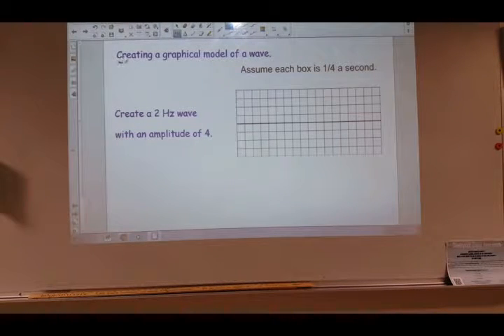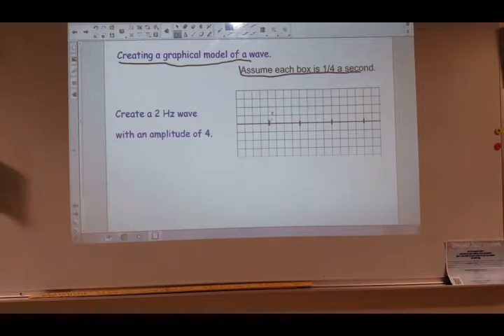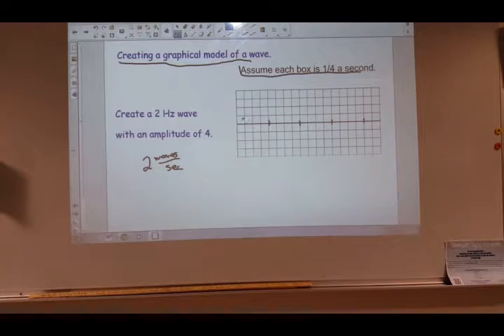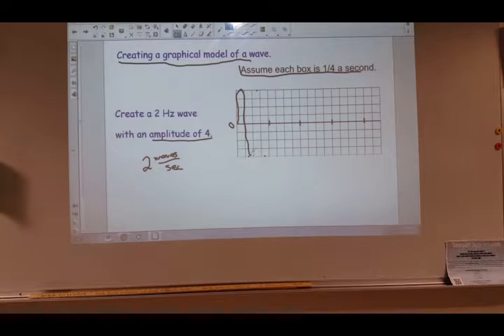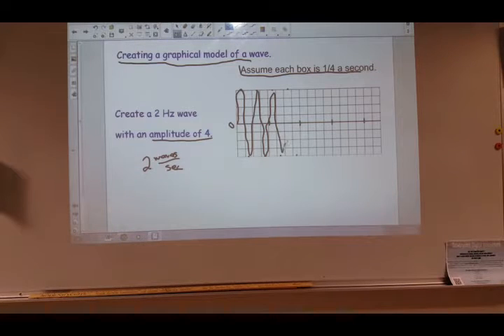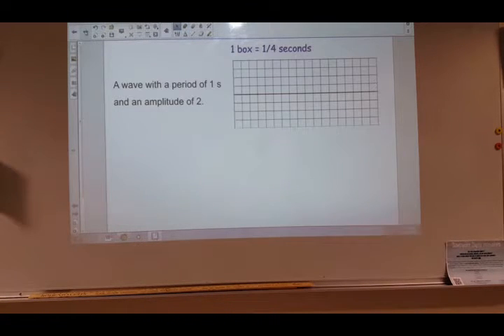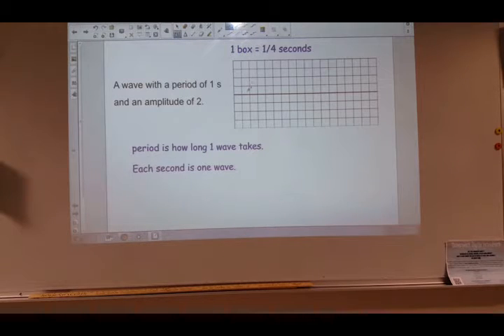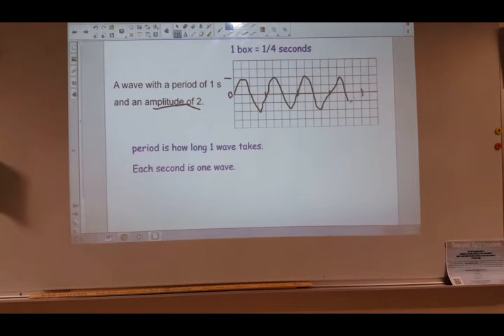Modeling Waves Part 2